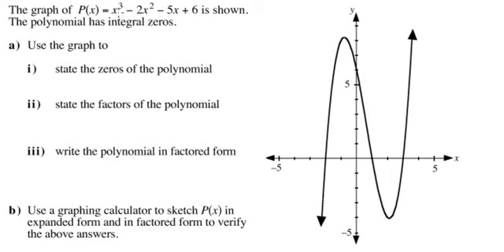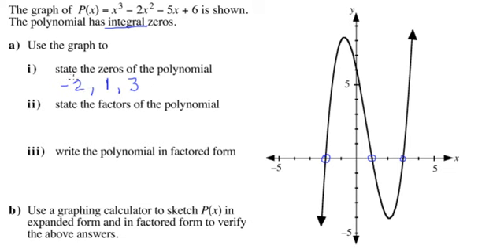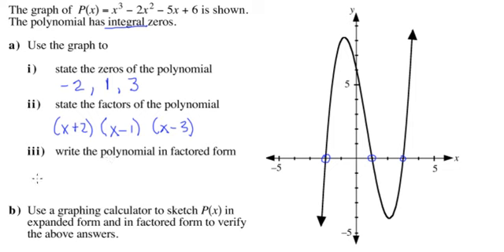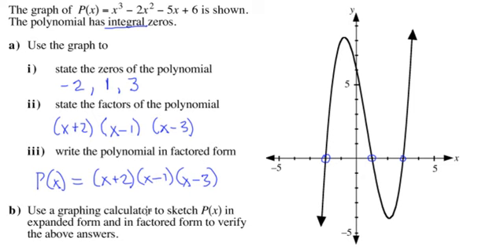3 331 1